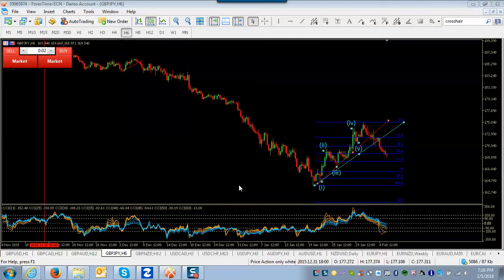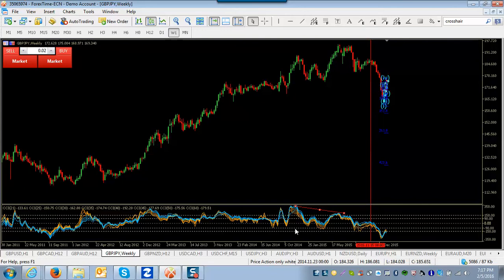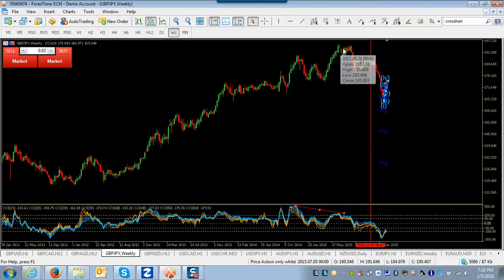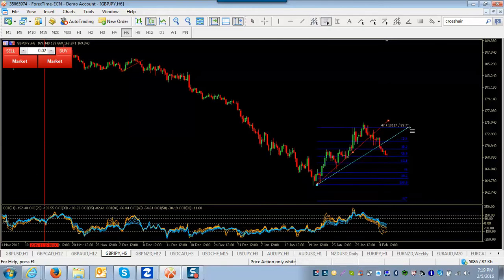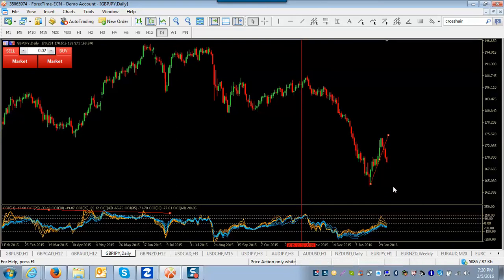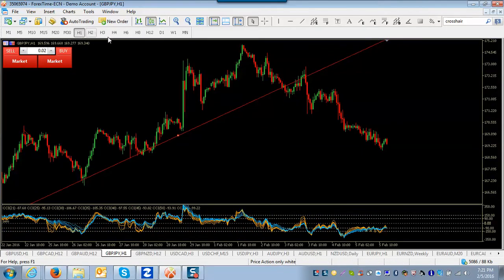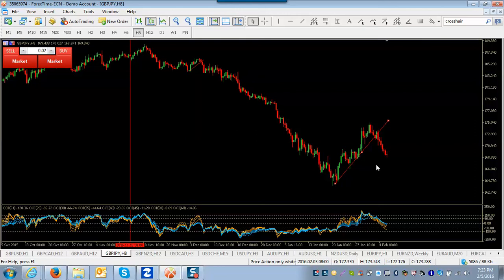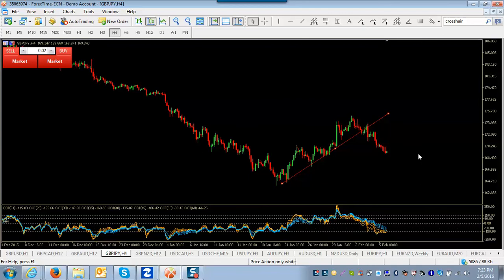GPYJPY Feb 5, 2016. EW analysis of current correction to larger downtrend.